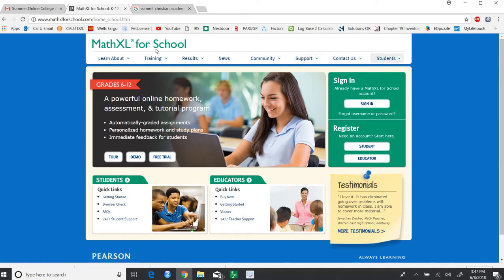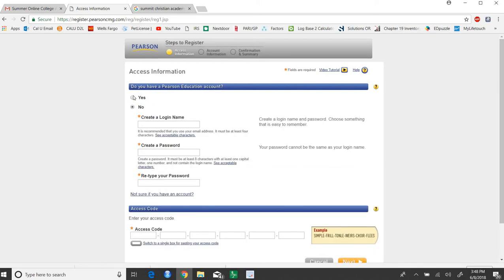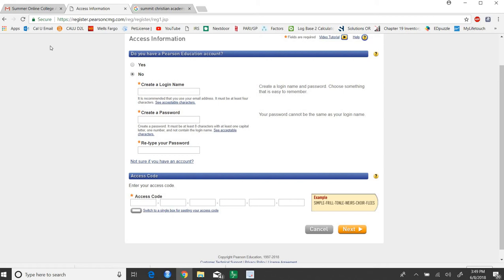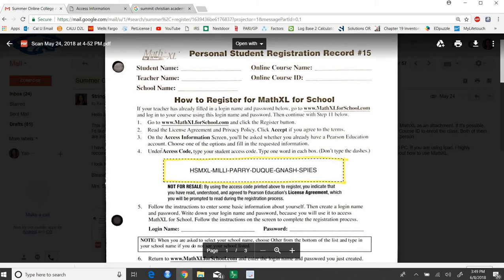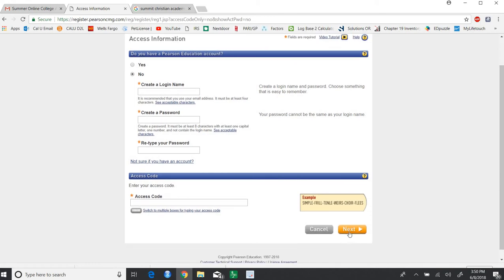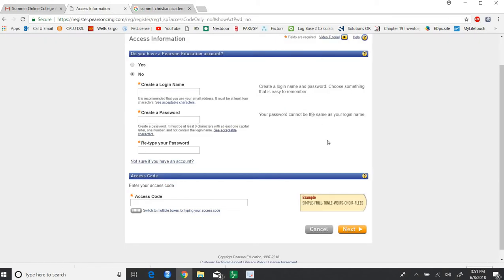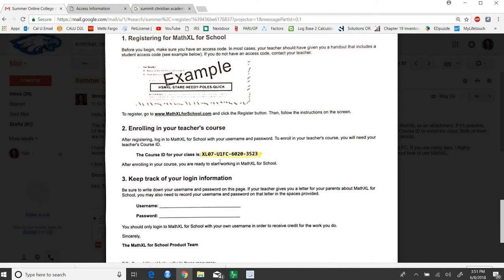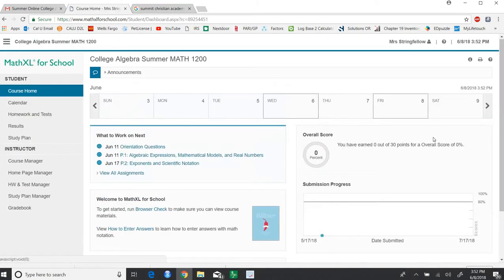How to Register MathXL for School